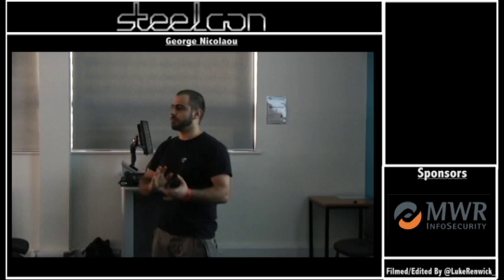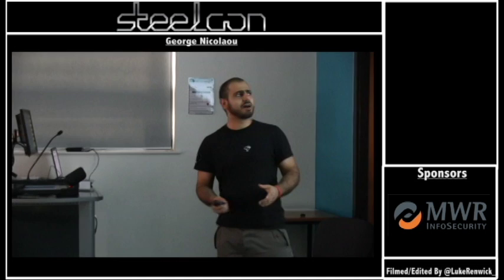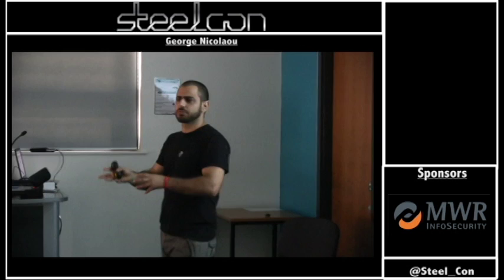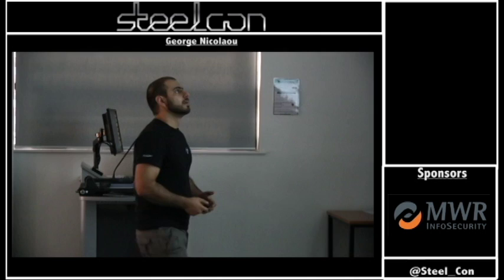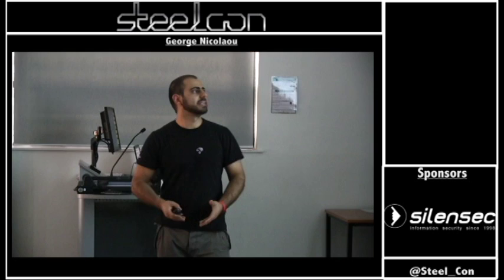George Nicolaou – Forensics automation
Mobile forensics has been a subject of numerous talks throughout the last few years. There are many proprietary and open-source tools out there that can assist in forensic investigations, but no tool (at least open source) that assists and guides you through the entire process. This presentation is about a new open source toolset, enclosed on a Raspberry Pi device (but not limited to it),  dedicated to the forensic acquisition and analysis of mobile devices. The tools that we’ll be releasing on the day of the presentation include a USIM forensic acquisition software, an Android process memory extractor and an initial version of an easy-to-use web based environment that automates acquisition and analysis.